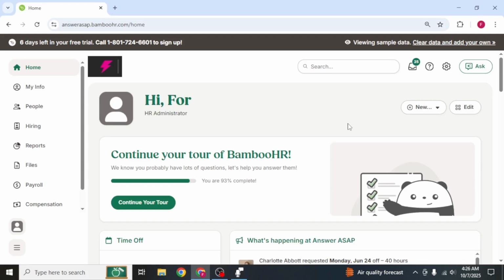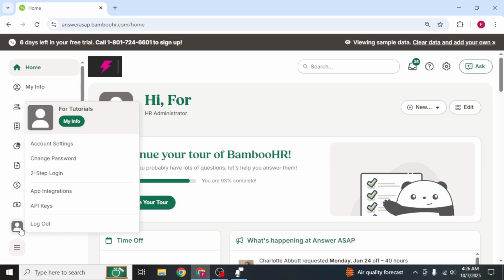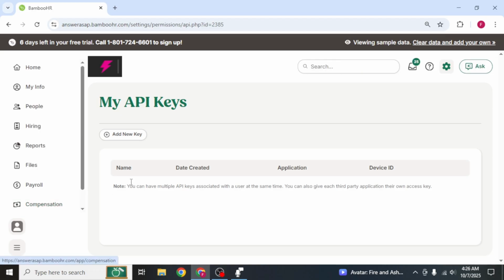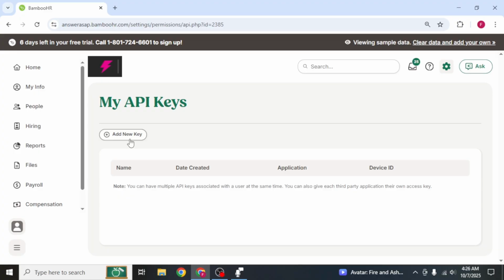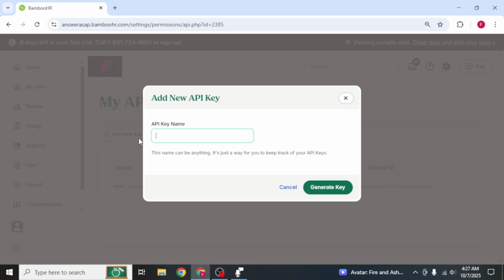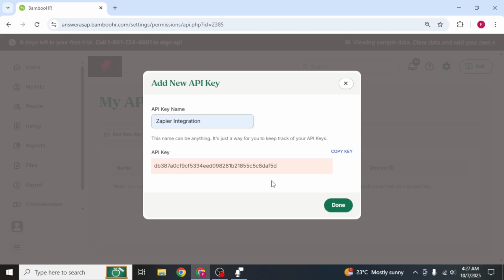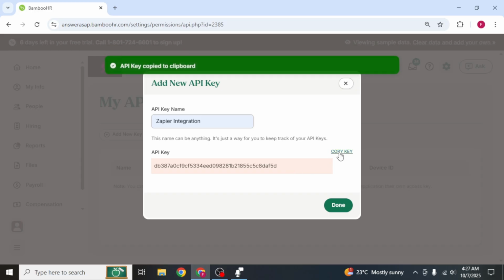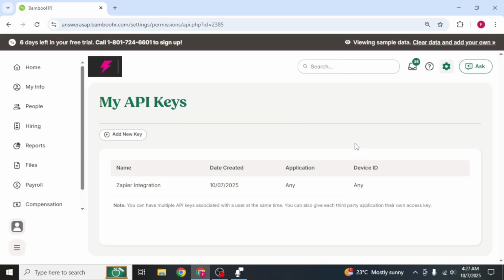How to GET BambooHR API KEY (Step by Step)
This video shows how to generate a BambooHR API key so you can integrate data with other tools securely. Please consider liking the video and letting us know if you have any comments, ideas or questions, we really appreciate any feedback! We have plenty of other tutorials on our channel so come and see if we can help you with anything else :)